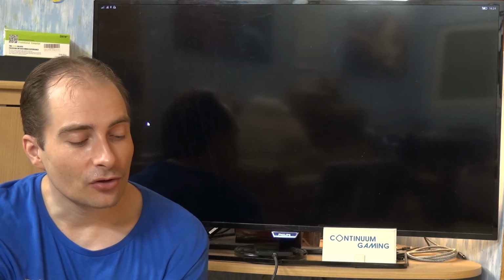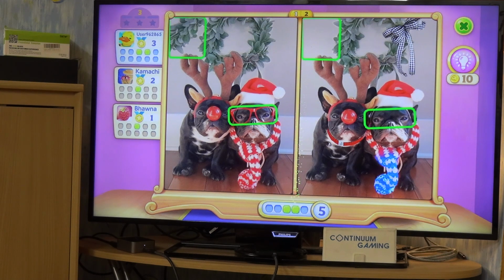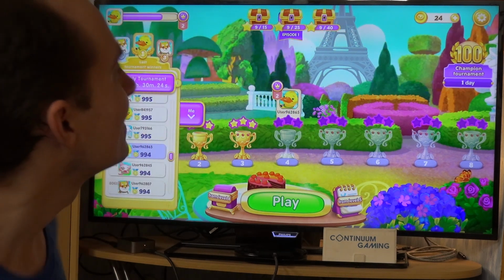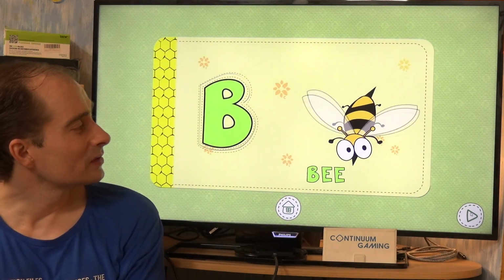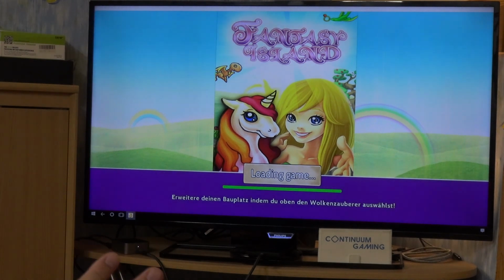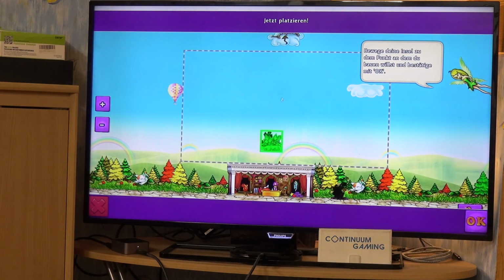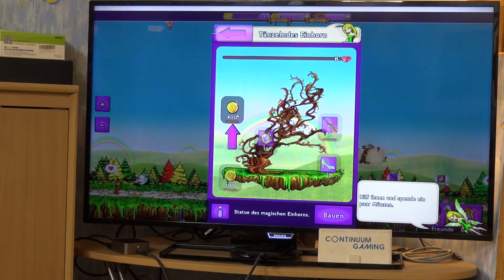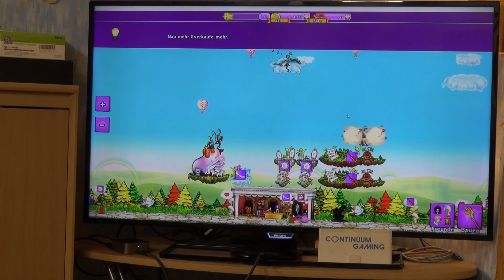Microsoft Continuum Gaming: Let's Play 432! (Difference online, Alphabet, Fantasy Island)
Smartphone: Microsoft Lumia 950 XL with Mozo Cover
Input devices: Arc Mouse, Foldable Keyboard, XBox One S Wireless Controller
Display and connection: TV and Microsoft Display Dock

Content:
00:00:00 Introduction & explaination of Continuum, Arc Mouse, Xbox One S Wireless Controller and Foldable Keyboard.
00:03:50 Start of the games
00:04:50 Difference online
00:12:34 Alphabet
00:17:44 Fantasy Island